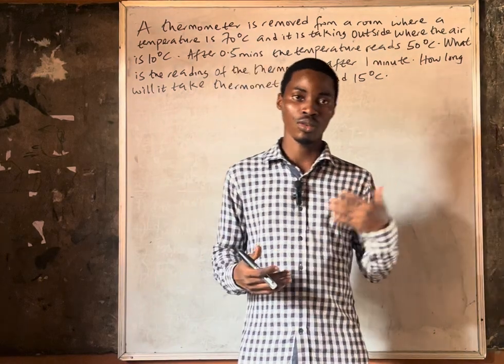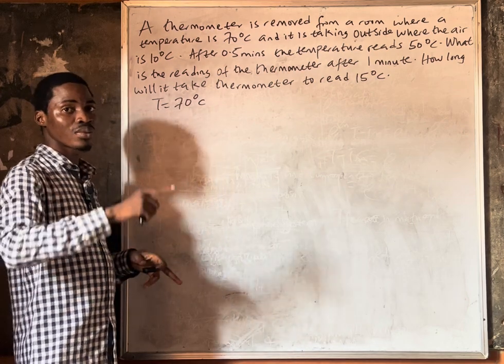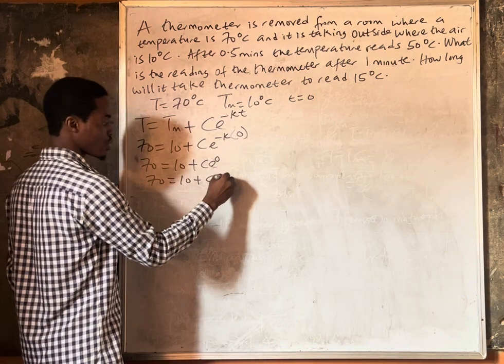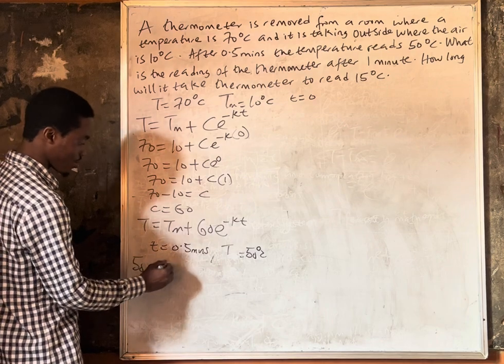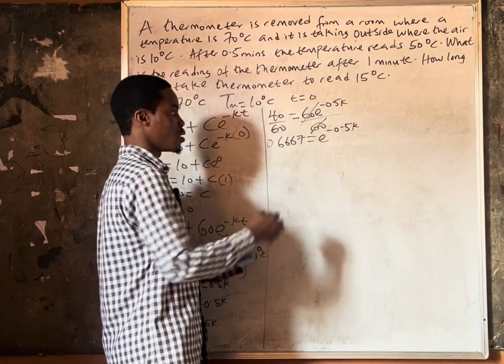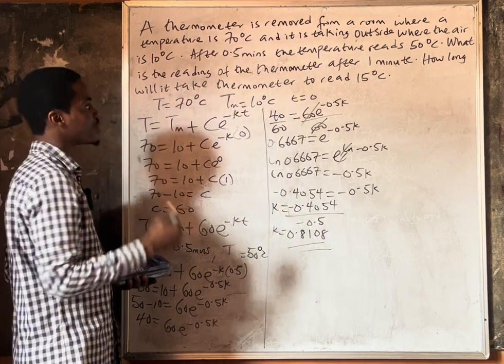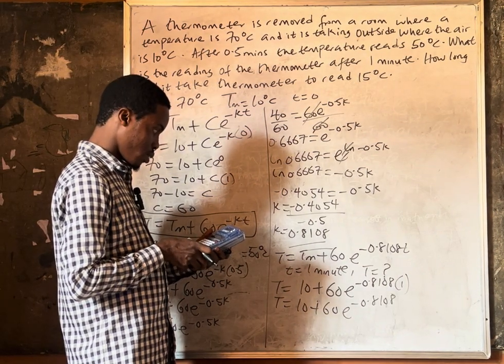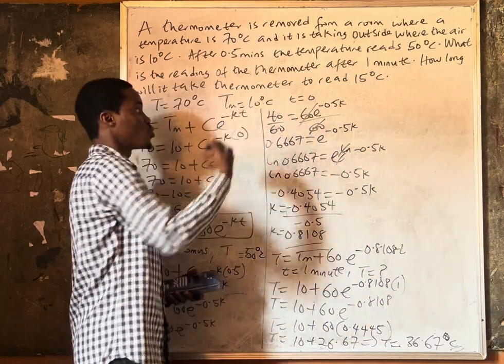Word Problem On Newton’s law of cooling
Newton’s law of cooling  state that the rate of change of temperature is directly proportional to the temperature difference between the body and the surrounding medium.

Where by :

dT/dt is the time rate of change of the temperature
T is the temperature of the body
Tm is the temperature of the surrounding.